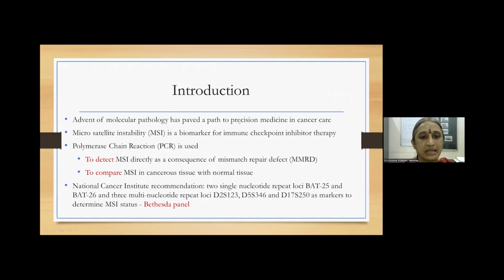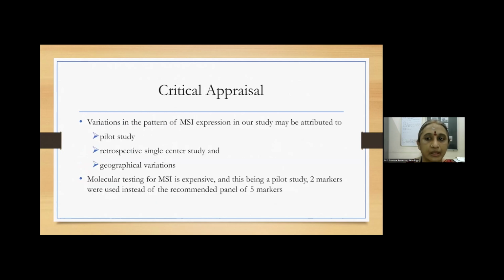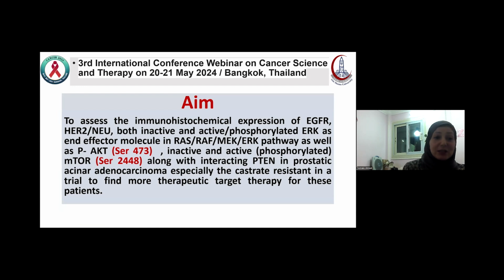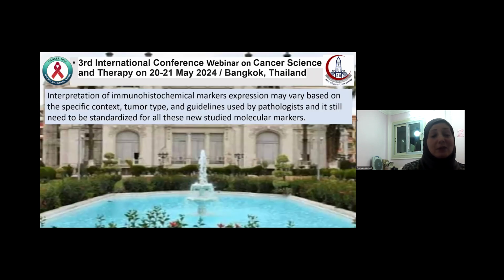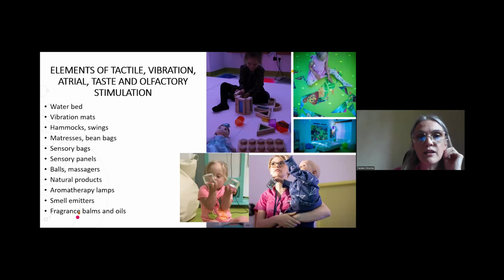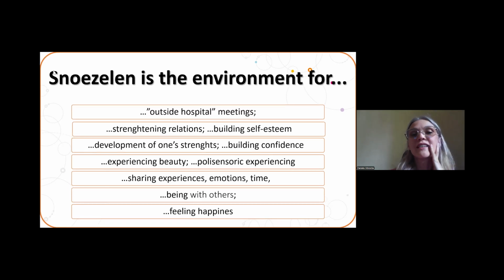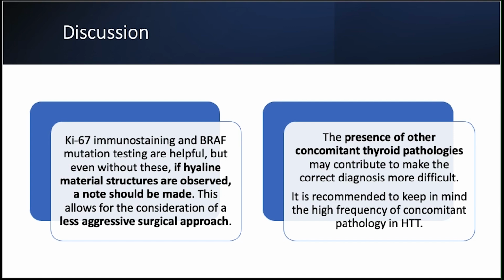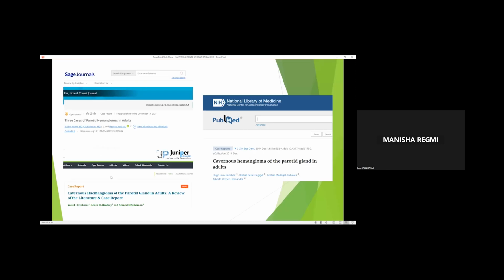3rd International Webinar on Cancer Science and Therapy | May 2024 | Part 2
Webinar title: 3rd International Webinar on Cancer Science and Therapy
Date: May 20-21, 2024 | GMT+7

We are thrilled to share the highlights and key sessions from the 3rd International Webinar on Cancer Science and Therapy, held during May 20-21, 2024. This virtual event united leading experts, researchers, and practitioners in cancer science and therapy to discuss the latest advancements, challenges, and future directions in oncology field. These videos feature keynote and oral presentations from distinguished speakers, along with case studies and real-world applications in the cancer science and therapy studies.

Following the great success of Cancer Conference 2024, we are delighted to extend a cordial invitation for your participation in the "4th International Conference on Cancer Science and Therapy," scheduled to take place in Dubai, UAE from May 12-13, 2025 under the theme of "Explore the Best Research Findings in Oncology to combat Cancer".

00:00:08 Histopathological correlation of microsatellite instability status in gastrointestinal carcinomas- A pilot study
-S Sowmya, Mahatma Gandhi Medical College and Research Institute, India

00:16:12  Immunohistochemical study of the different molecular pathways markers including EGFR and HER2-NEU receptors and the molecular pathways whether ERK as an endpoint effector for RAS/RAF/MAP kinase or AKT-mTOR-PTEN in prostate cancer for the potential use of a new target therapy
-Somaia Ahmed Saad El Din, Ain Shams University, Egypt

00:44:26 Application of snoezelen therapy on the field of pediatric psycho-oncology
-Daniela Winnicka, University of Wroclaw, Poland

01:04:05 Diagnostic clues for hyalinizing trabecular tumor on cytology
-Ana María Colino Gallardo, Hospital Clínico San Carlos, Spain

01:25:07 Cavernous hemangioma in adult parotid gland encroaching on the parapharyngeal space: A case report
-Manisha Regmi, Westchester Medical Center, USA